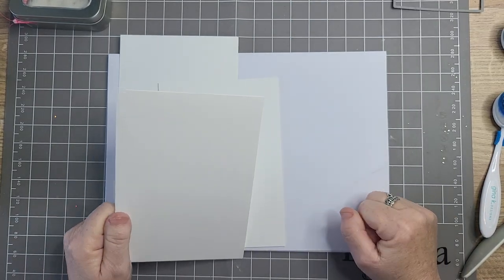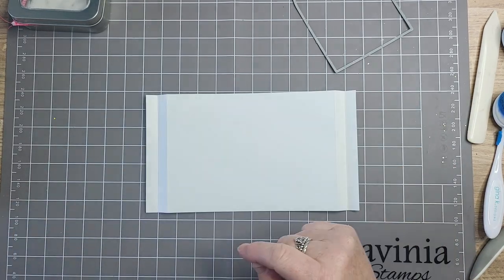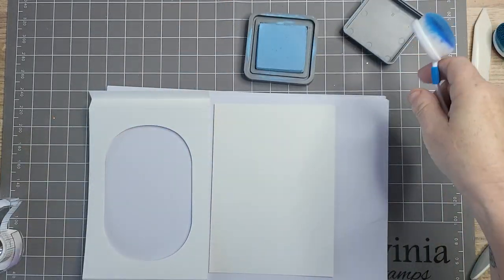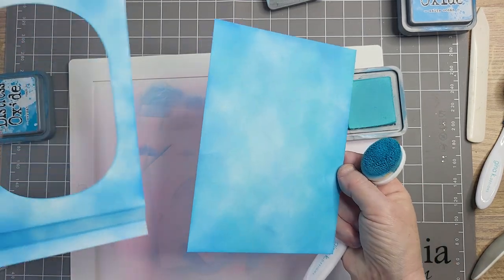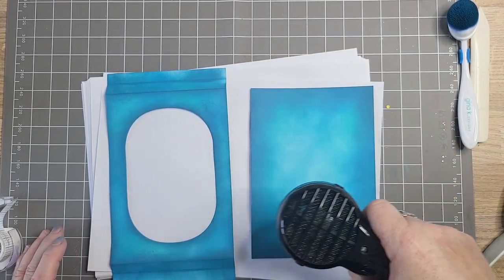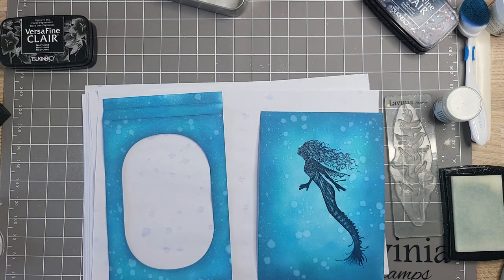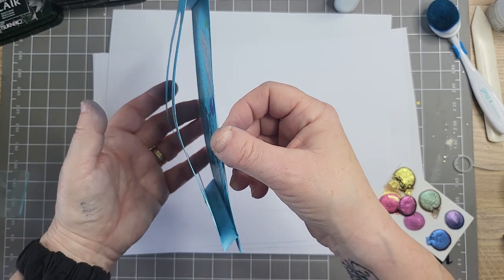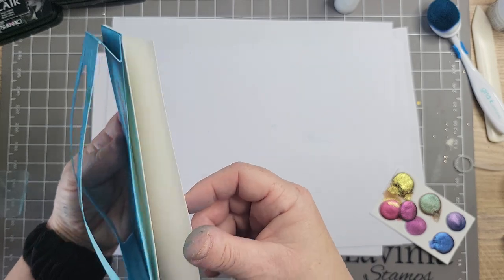lavinia stamps 3d underwater EASY fun fold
Facebook group heidi-the Yorkshire crafter